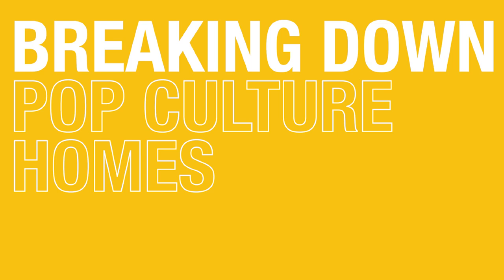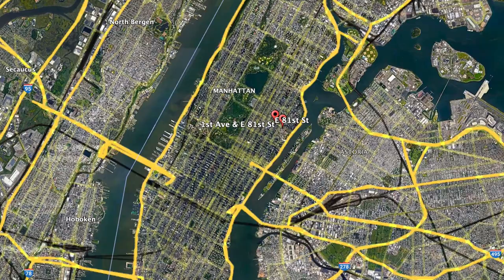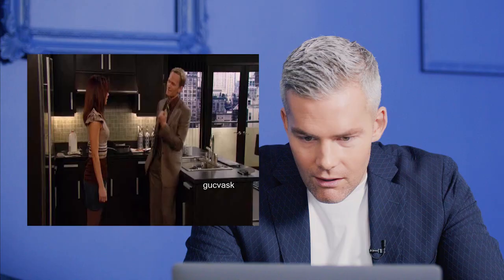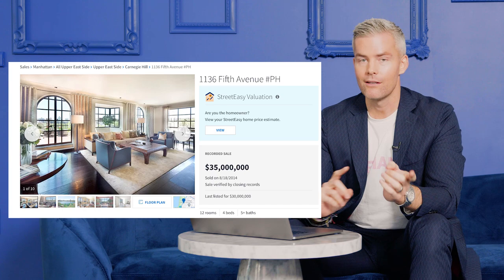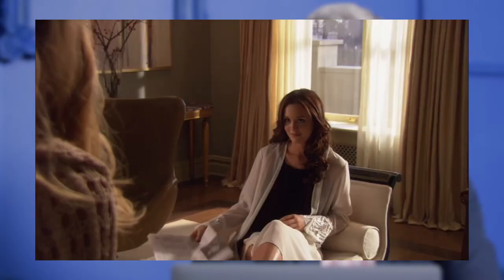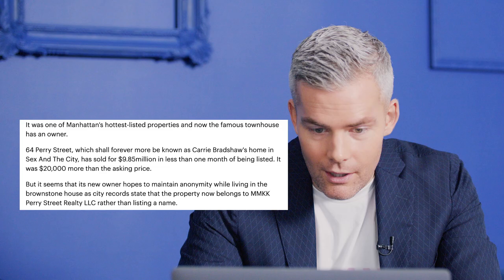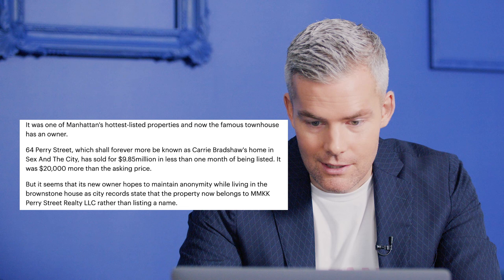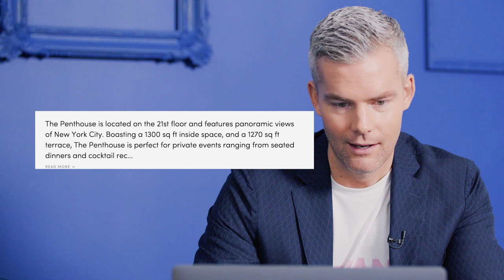What Would Harvey Specter's NYC Penthouse Sell for?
Believe it or not, but i watch a lot of TV. I always find myself wondering...
What would these sell for?! Today we dive into to the fictional homes of Barney Stinson, Carrie Bradshaw, Blair Waldorf, and Harvey Specter.

Let me know what other shows I should dive into!